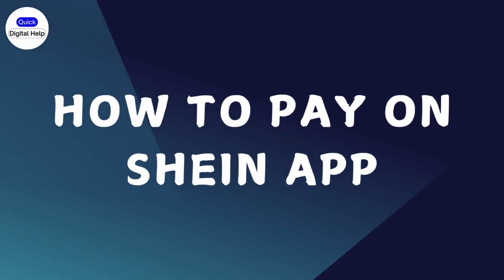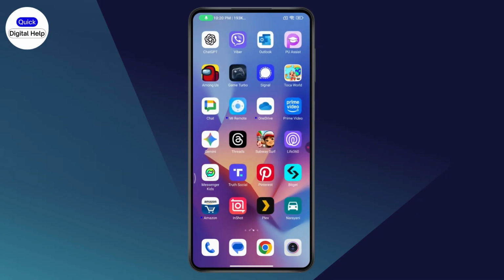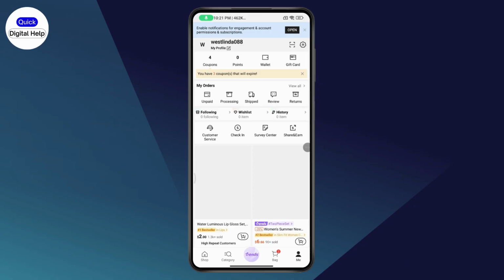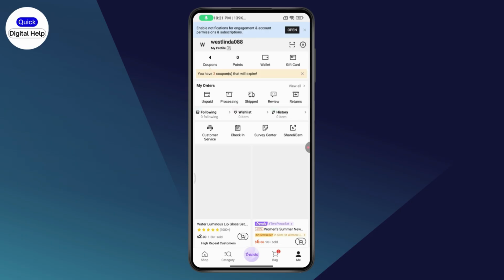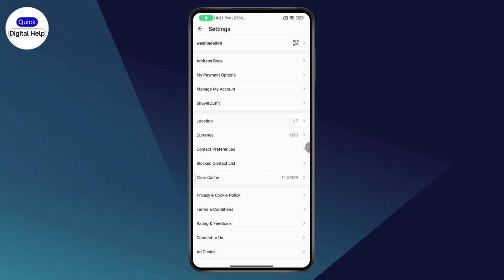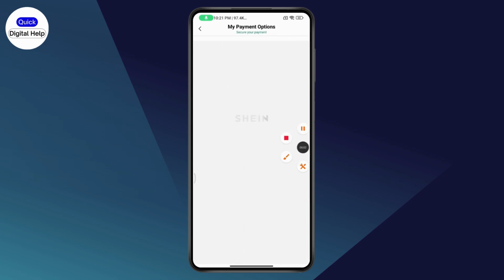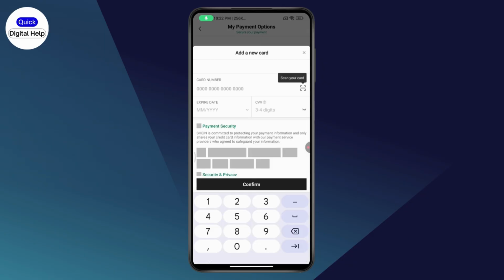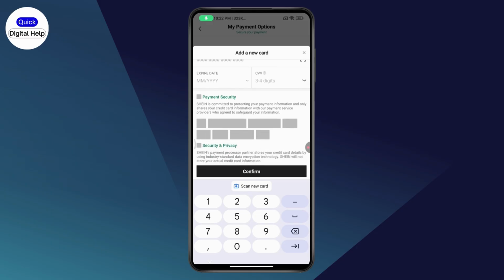How to Pay on Shein App — Add Payment Method Easily 2025 Guide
How to Pay on Shein App

This video explains how to pay on Shein app by using the on-screen wallet and payment options already available in your account. You’ll see where pay on Shein app connects to adding a card, confirming details, and enabling payment security so your orders go through smoothly. Understanding how to pay on Shein app matters because a verified method prevents checkout failures, lets you place orders faster, and keeps future purchases seamless with saved options. After you pay on Shein app successfully, you can track orders, apply deals without re-entering information, and check out confidently from the same account view shown here. The focus stays on the Shein interface—wallet, settings, and payment methods—so everything you do reflects what appears on your screen, keeping your setup streamlined for repeat purchases.

00:00 Introduction
00:10 how to pay on shein app

how to pay on shein, shein app payment setup, shein app payment tutorial, how can i pay on shein app, how do you pay on shein app, how do i pay on shein app